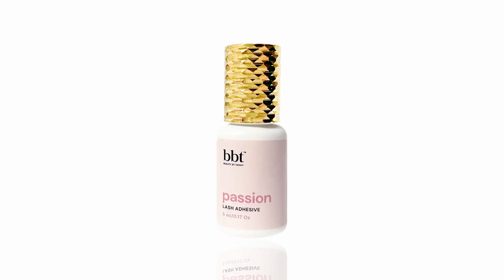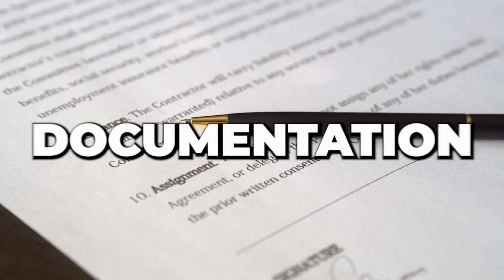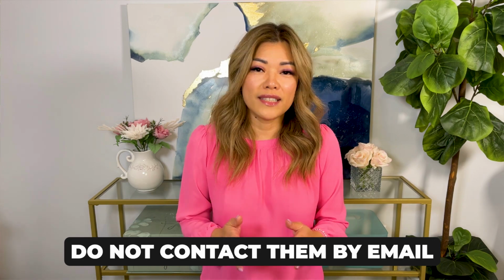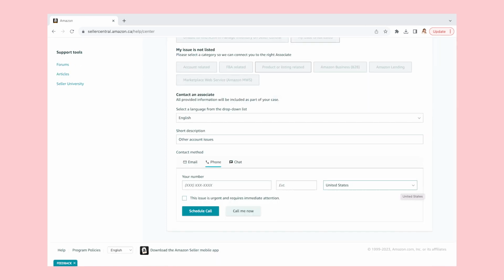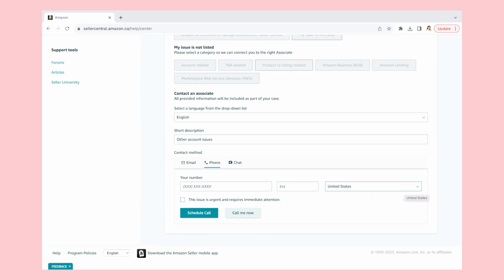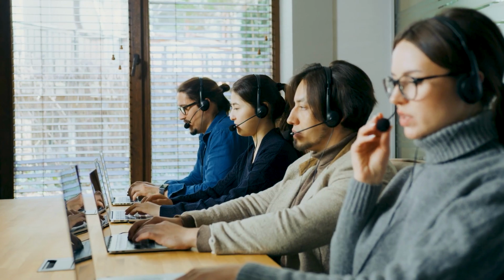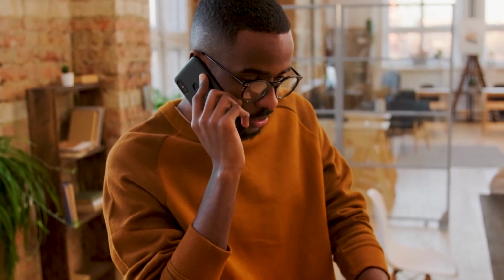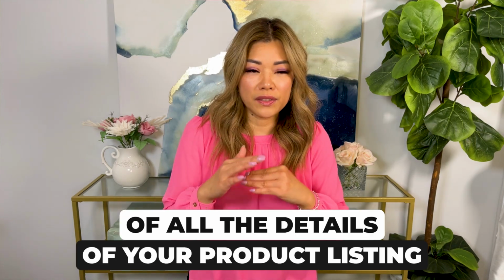🚀 Amazon Seller Support: 5 Pro Tips for Crushing Product Listing Issues! 💡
🚀 Ready to conquer Amazon Seller Support and skyrocket your sales? In this video, I spill the beans on 5 game-changing tips to tackle those pesky product listing issues like a pro! 🌐💡

But hold up! Before you dive into the Amazon Support mastery, don't forget to check out my glowing review of Luke W’s Amazon Sellers Pro Course for the ultimate Amazon FBA success. 🌟 Having a mentor like Luke can make all the difference in your journey.

🔍 Curious about the course? It's like having a mentor right by your side! 🚀

And here's the cherry on top – exclusive for my viewers! 💼

Ready to ace Amazon Seller Support and unleash your FBA potential? Hit play now! 🔥🚀